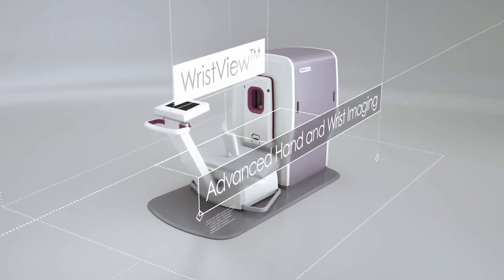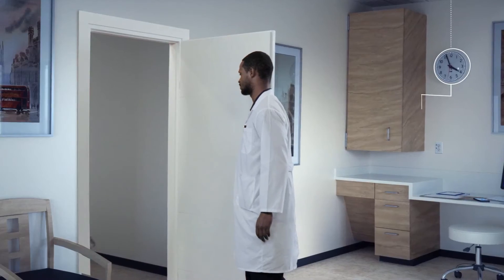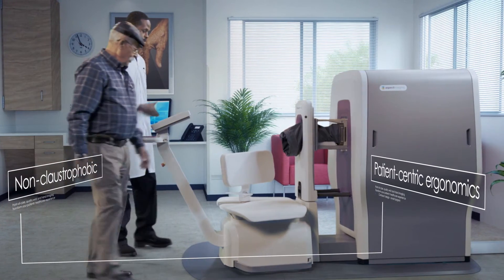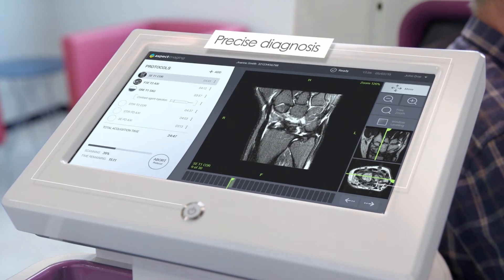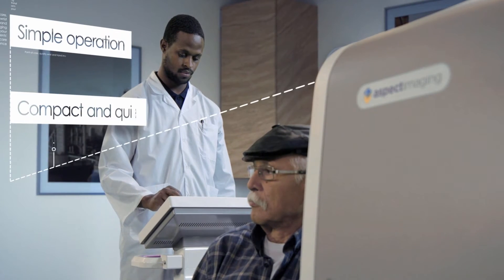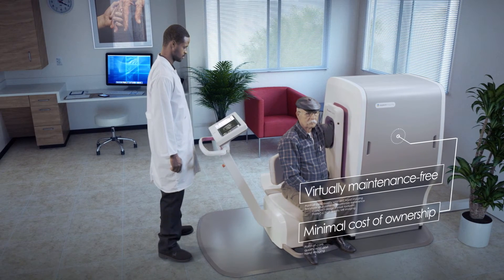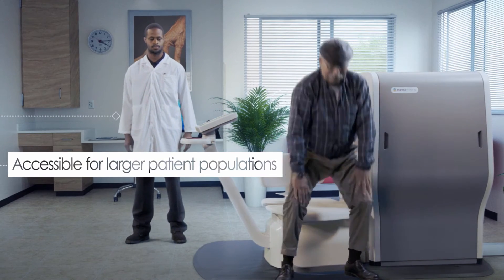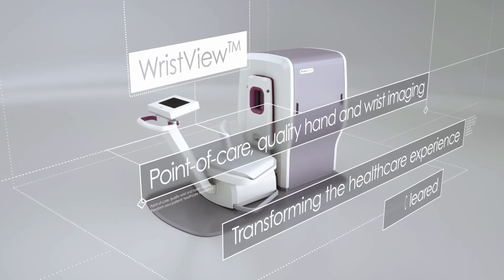Aspect Imaging WristView - high quality hand and Wrist MR imaging August 2016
Aspect Imaging's WristView - high quality hand and Wrist MR imaging
The WristView is FDA 510(K) cleared and gained CE certification.